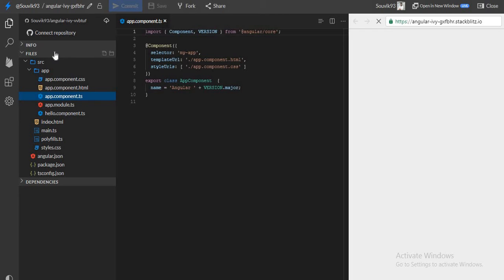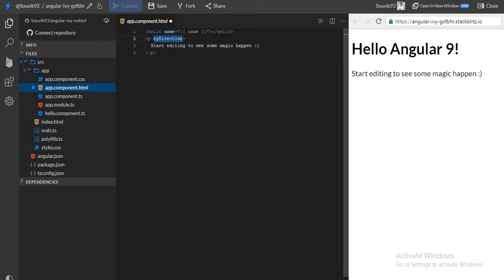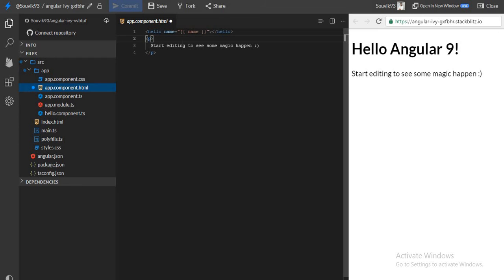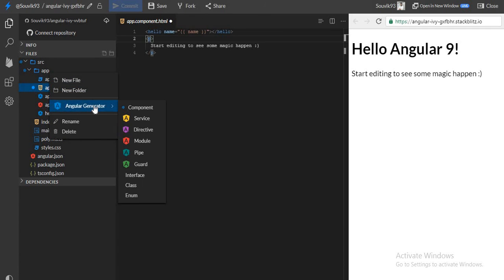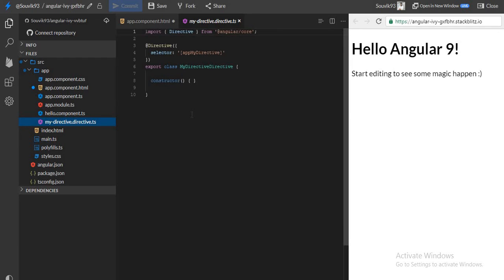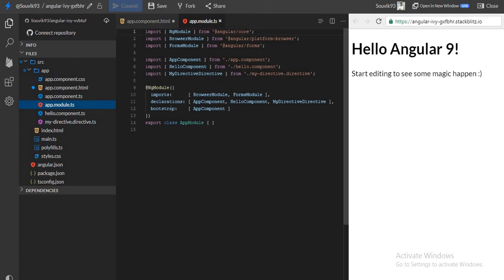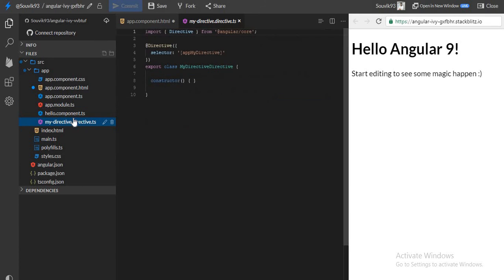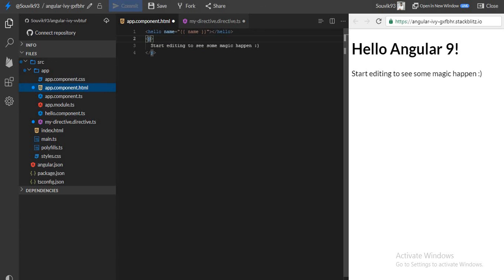How to create custom directives in Angular ? | Angular Directive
In this video I explained the concept of Directives. I also explained various types of Directives in Angular and show the process of developing a Custom Directive also.